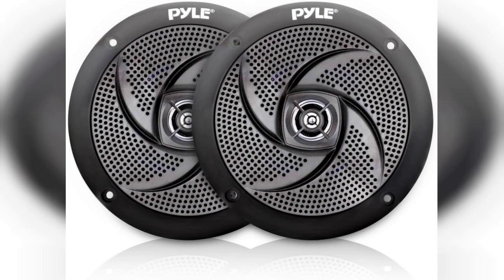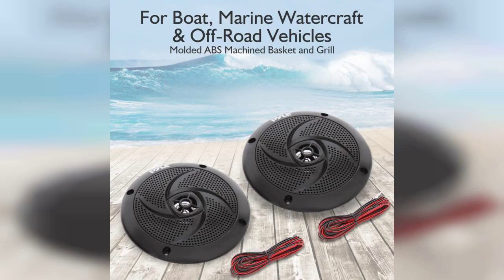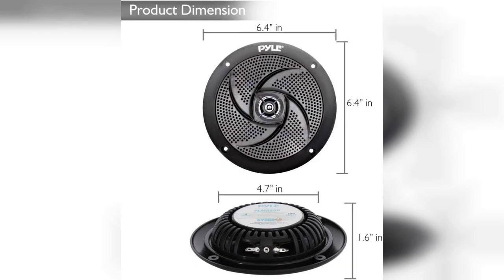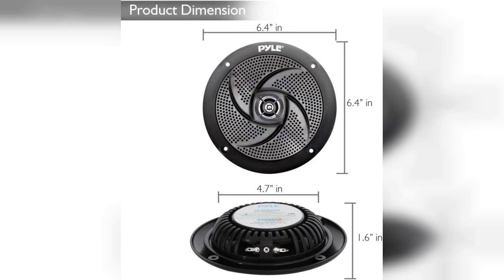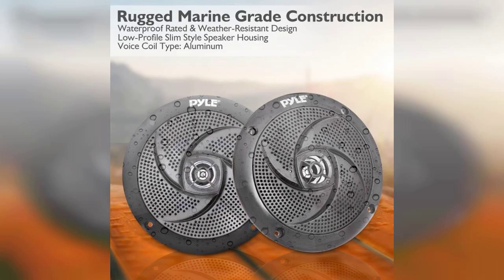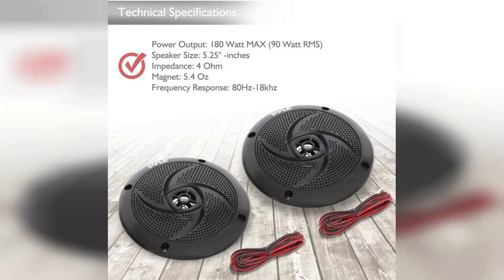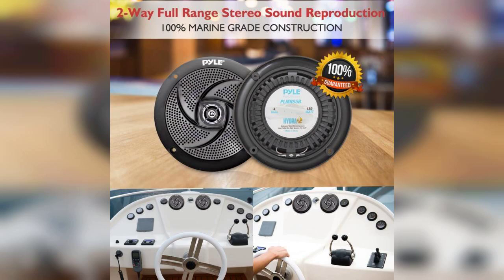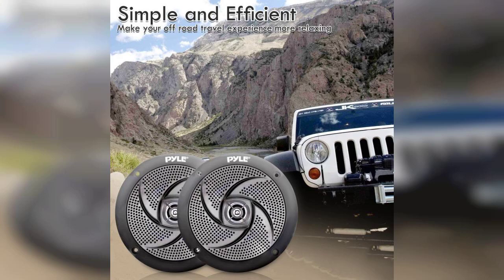Review: Pyle 5.25 Inch Waterproof Marine Speakers for Outdoor Audio - Buying Guide